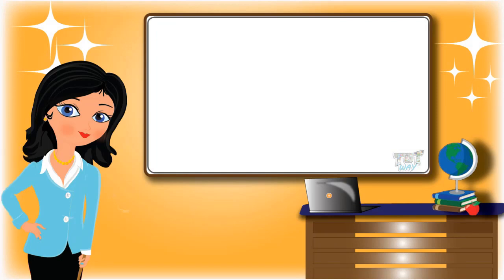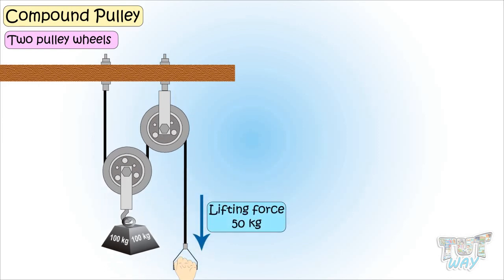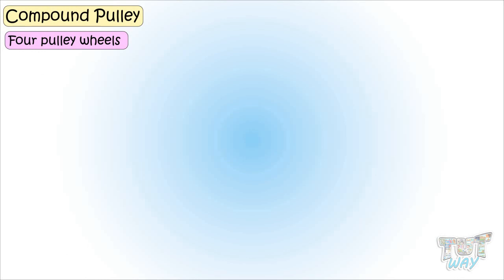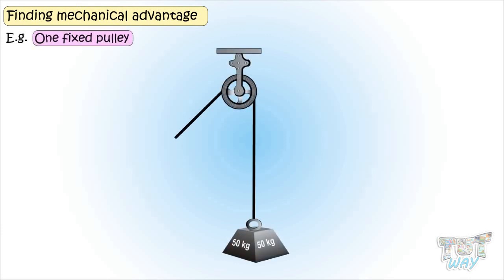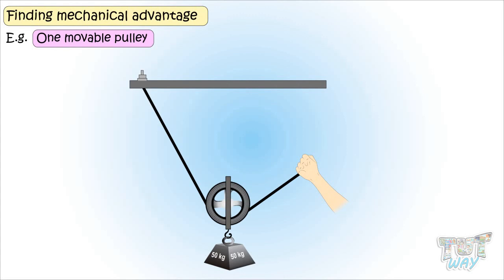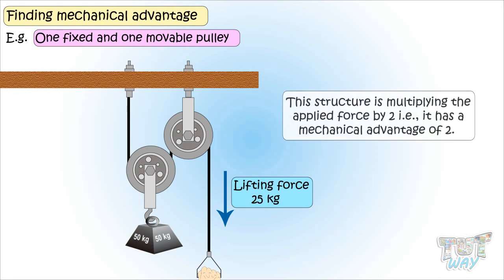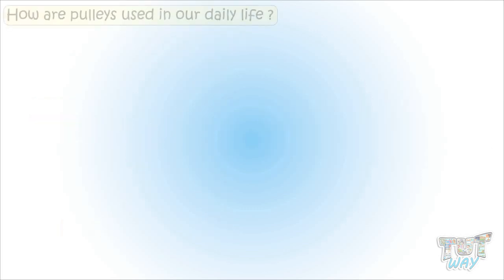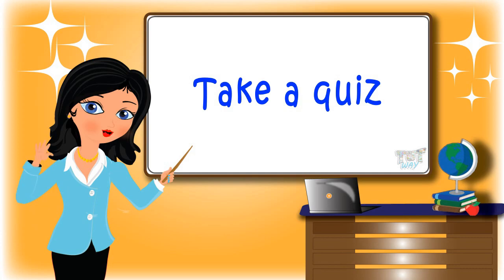Simple Machines–Compound Pulleys and its Types | Grade-4,5 | Science | TutWay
Enjoy learning :)

Our young ones can learn about the following topics by watching this short educative video:
Topics Covered:

• Compound pulleys
• Block and tackle
• Types of compound pulleys
• The mechanical advantage of compound pulleys
• Uses of pulleys in our daily life